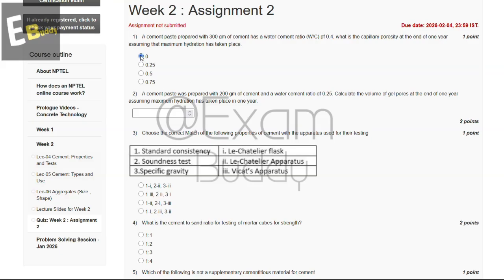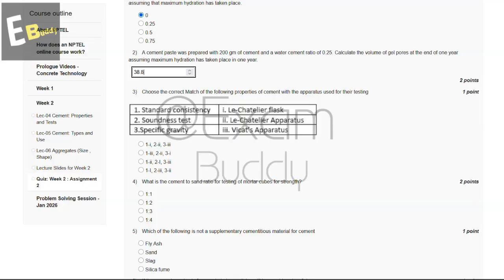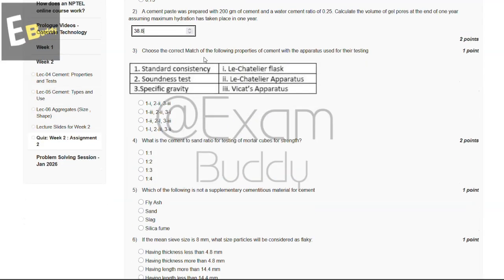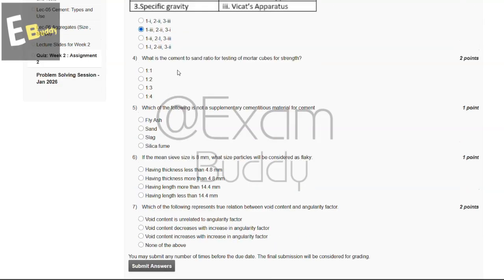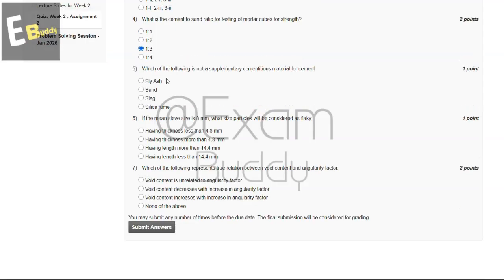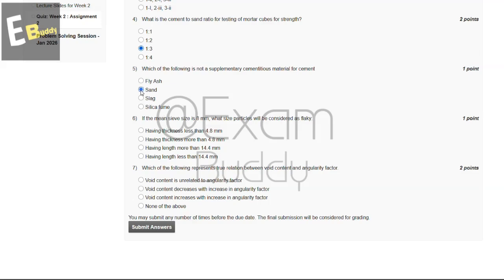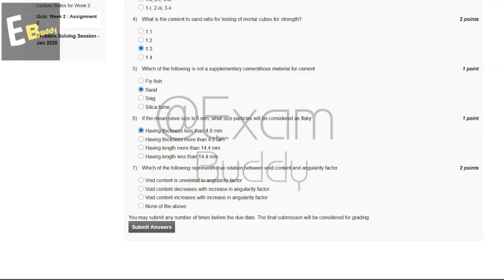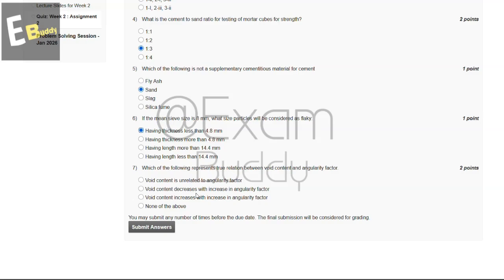NPTEL Concrete Technology Week 2 Assignment Answers With Explanation | Jan–Apr 2026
In this video, you will get NPTEL Concrete Technology Week 2 Assignment Answers for the January–April 2026 session.

📘 Course Name: Concrete Technology
🎓 Platform: NPTEL
📅 Session: Jan–Apr 2026
📖 Week Covered: Week 2